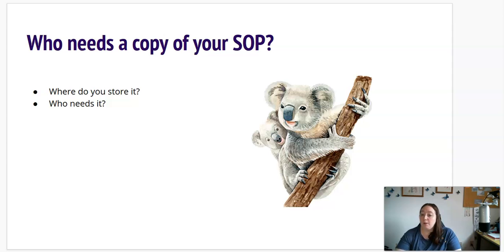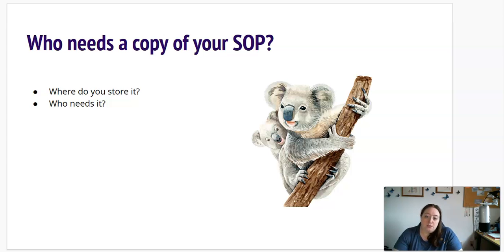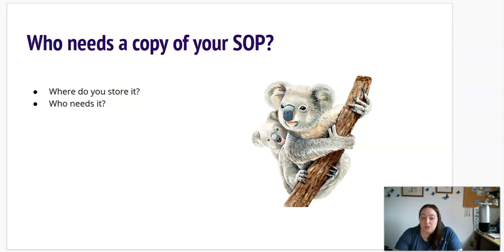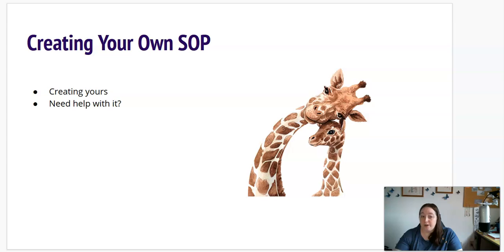Creating Standard Operating Procedures for Accounting & Bookkeeping in your Business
Do you have a standard operating procedure for your accounting and bookkeeping in place in your business? You really should!

It helps you make sure that you don't forget to do the important things in your business, but also helps you keep all of your accounting and bookkeeping data and questions in one place and easy to find.

Want to stay in the know about more of these important topics for your business? Join my free Business Finances 5 day bootcamp

Want my bookkeeping toolkit where I give you a plug and play copy of my standard operating procedures for accounting and bookkeeping?

Want some extra help with your business finances because you really don't want to handle them for yourself?